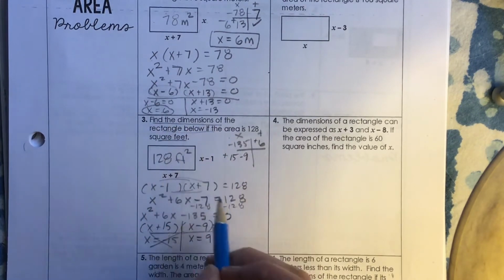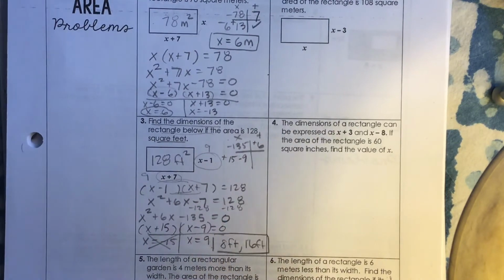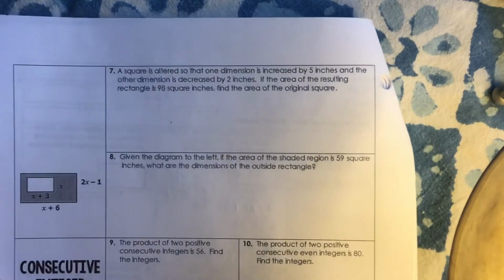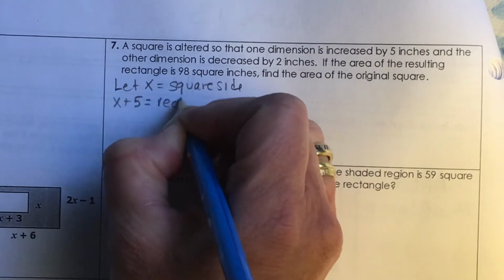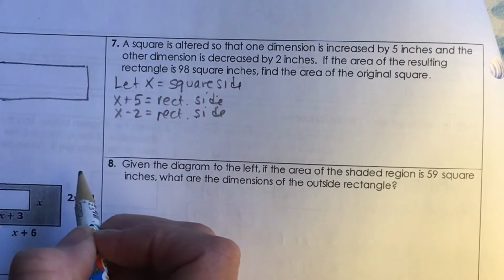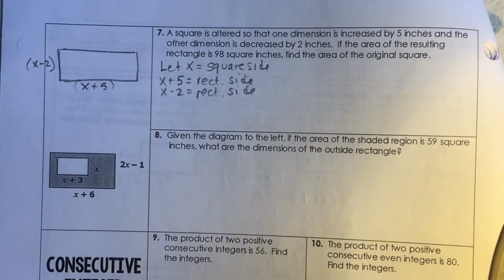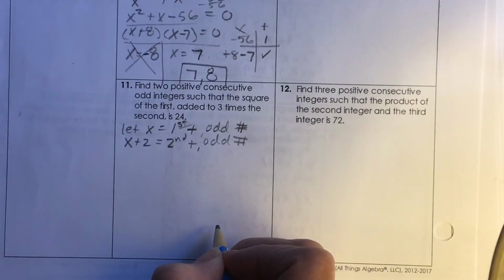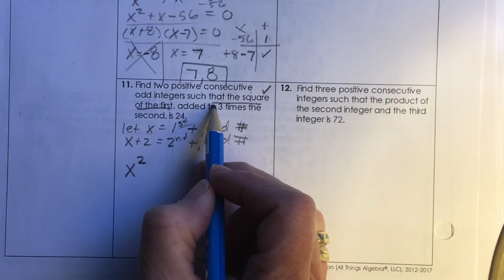Alg 1B: Quads: lesson 13 word probs